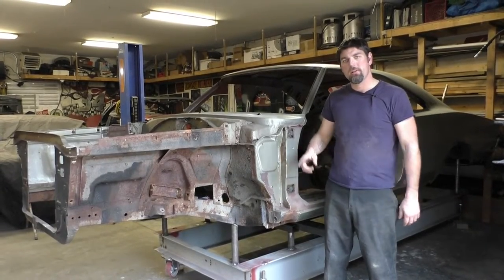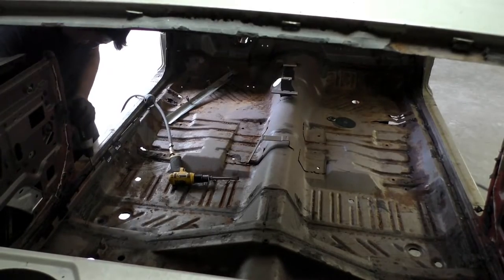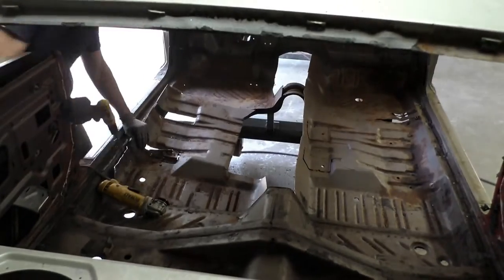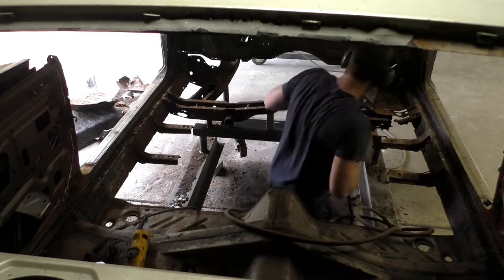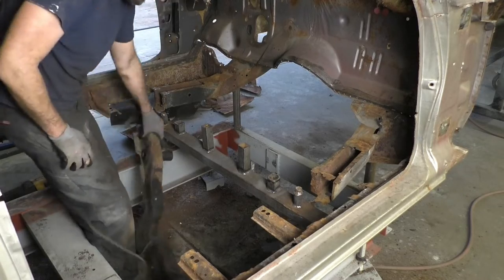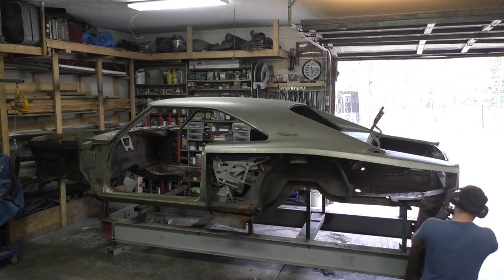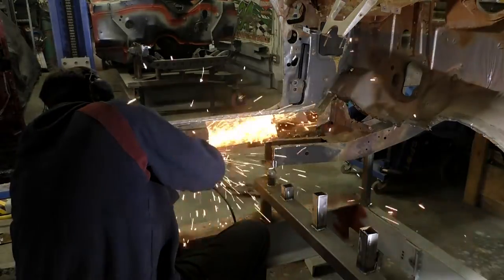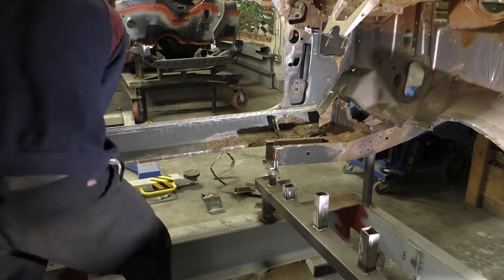Cutting out All the Rust 1969 Charger NOT too much left of Restoration Episode 2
On this video I go over the panel removal process on the 1969 Dodge Charger from start to finish and getting the car prepped to get sandblasted. I will show the removal of the undercoat, complete floor pans, inner rockers, inner wheelhouse, outer wheelhouse, quarter panels, trunk floor, rear valance, torsion bar frame member and rear shackle frame mounts. At the end we do a walk around on some JIG related information regarding cutting up a car and the future plan for this restoration. This process should be similar to most 68-70 B body mopars but would also be helpful if you are tearing apart most of these old classic muscle cars.